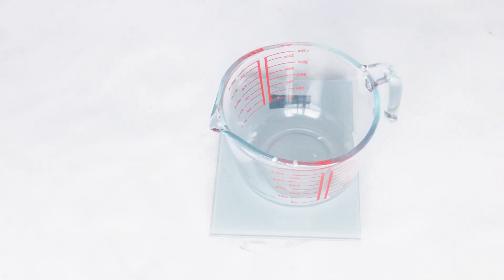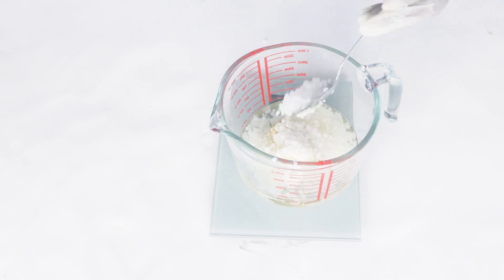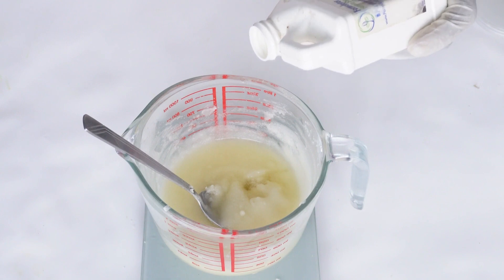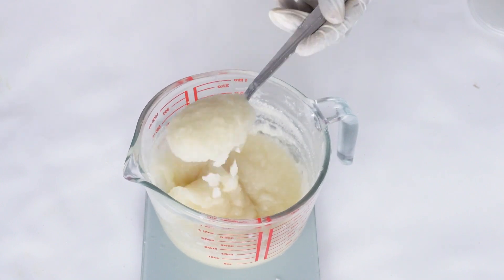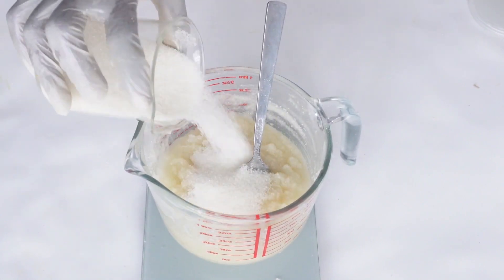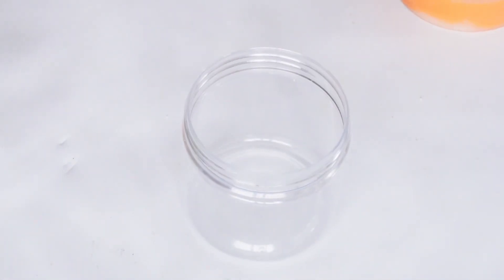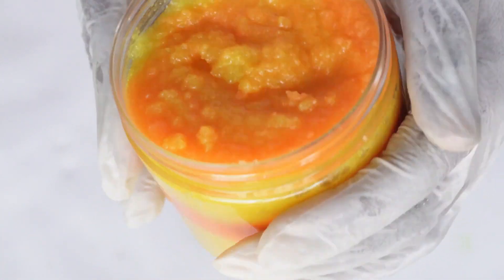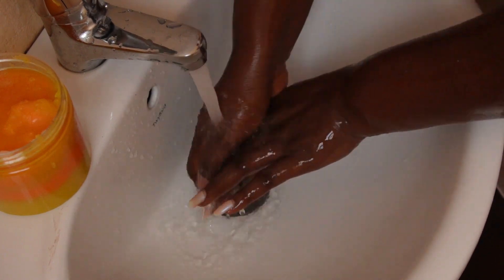DIY EMULSIFIED SUGAR SCRUB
Title: DIY Emulsified Sugar Scrub Tutorial - Luxurious and Nourishing Skincare

Description:
In this tutorial, we'll guide you step-by-step on how to create your own indulgent emulsified sugar scrub. This luxurious scrub combines the exfoliating power of sugar with the nourishing benefits of oils and butters, leaving your skin feeling smooth, hydrated, and pampered.

Unlike traditional sugar scrubs, the emulsified version we're about to make will transform into a creamy consistency upon contact with water. This allows the scrub to easily rinse off, without leaving a greasy residue. Say goodbye to messy scrubs and hello to a hassle-free exfoliating experience!

We'll be using a carefully selected blend of skin-loving ingredients, including exfoliating sugar crystals, moisturizing oils such as sweet almond oil and jojoba oil, and luxurious butters like shea butter and cocoa butter. These ingredients work together to gently buff away dead skin cells, deeply hydrate, and promote a soft and supple complexion.

In this tutorial, we'll show you the precise measurements and techniques needed to achieve the perfect emulsified texture. You'll witness the mesmerizing process as we emulsify the oils, butter, and sugar to create a velvety smooth consistency that spreads effortlessly on your skin.

We'll also explore the option of adding delightful fragrances and natural colorants, allowing you to customize your scrub to your liking. You'll learn about various essential oils and botanical extracts that not only provide a pleasing aroma but also offer additional skin benefits.

Whether you're looking for an at-home spa treatment or a thoughtful gift for a loved one, this emulsified sugar scrub is sure to impress. The combination of exfoliation and deep hydration will leave your skin feeling revitalized and glowing.

So, join us in this exciting journey of creating your very own emulsified sugar scrub. Share your experience and results with us in the comments section below. Let's dive into the world of luxurious and nourishing skincare!